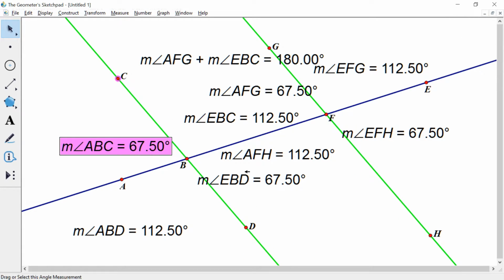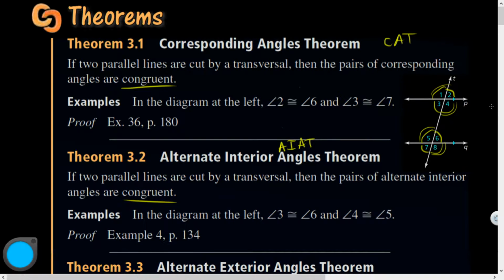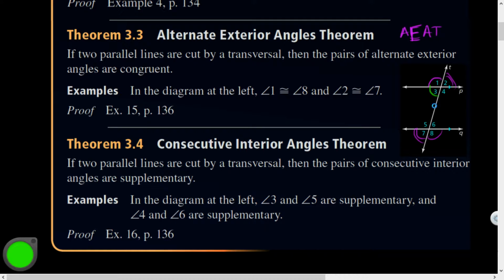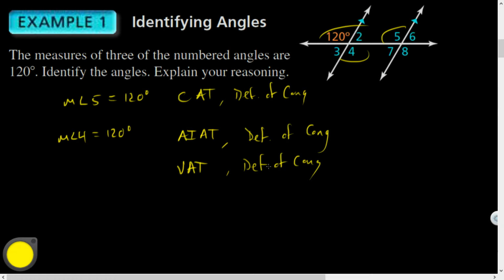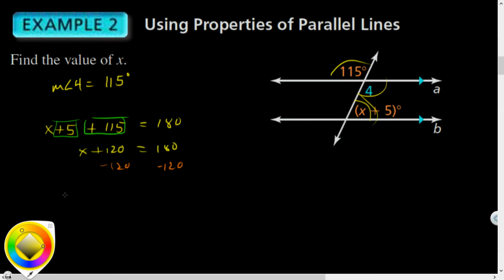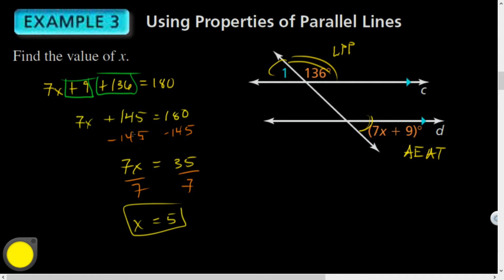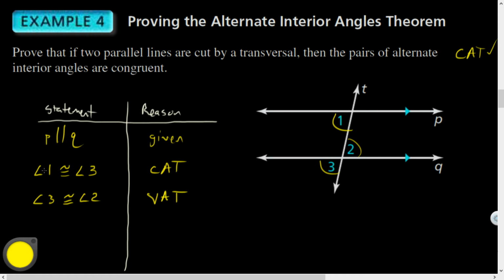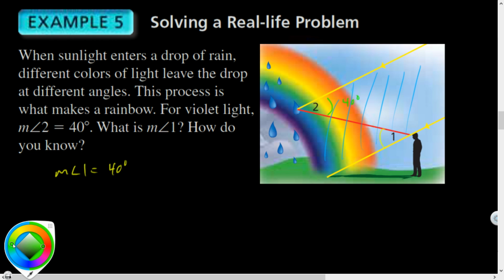Geo 03.02 Parallel Lines and Transversals